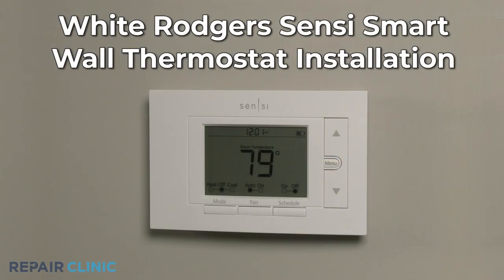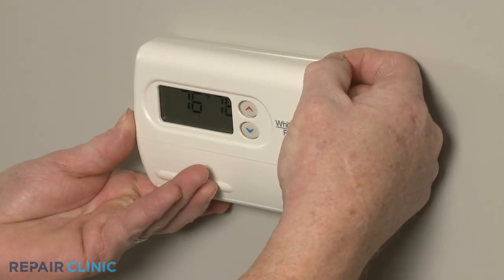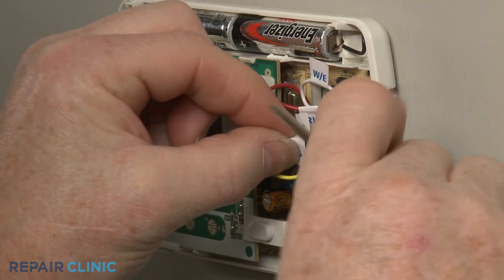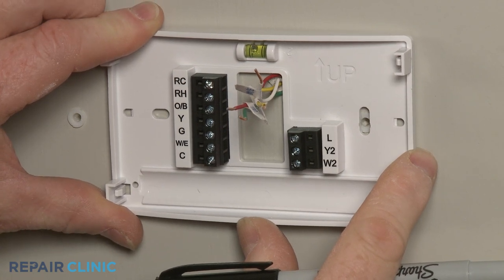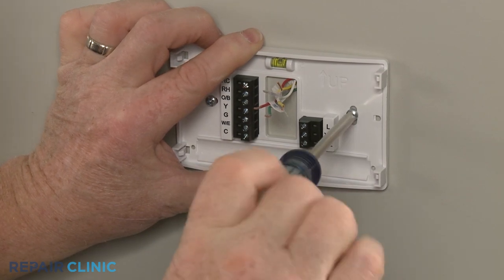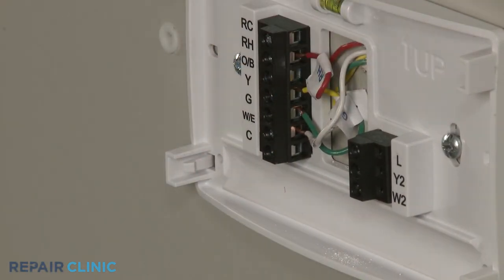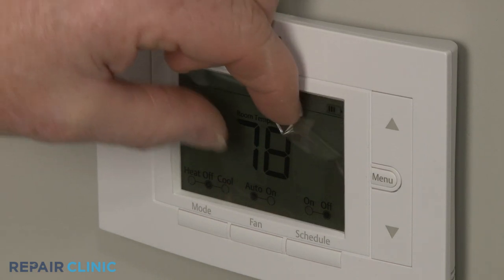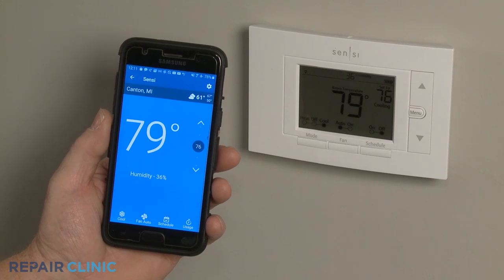White Rodgers Sensi Smart Wall Thermostat Installation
This video will demonstrate how to install a White Rodgers Sensi Smart Wall thermostat, as well as tips on programming and setting up your device.